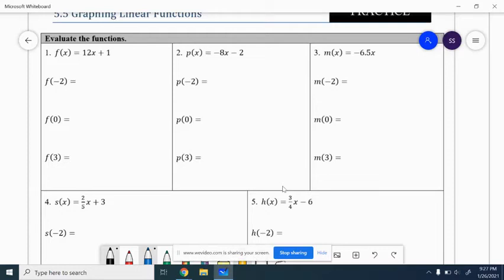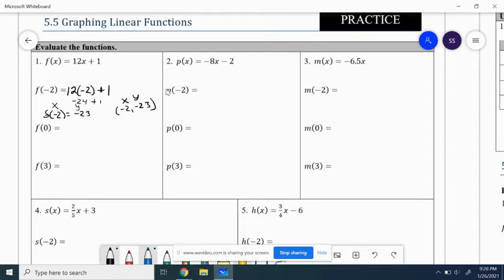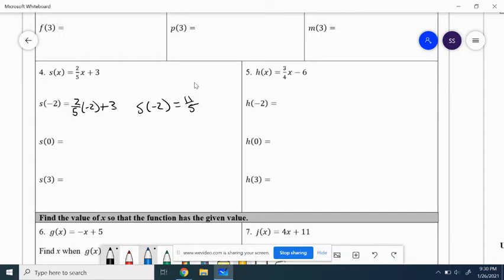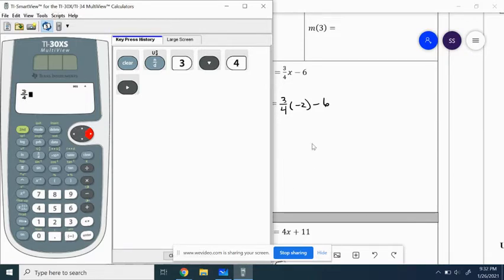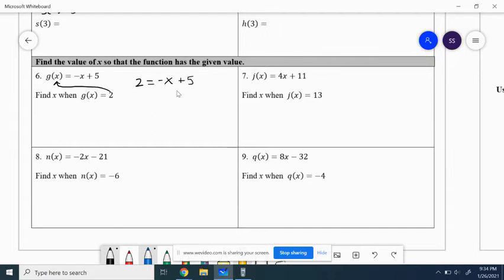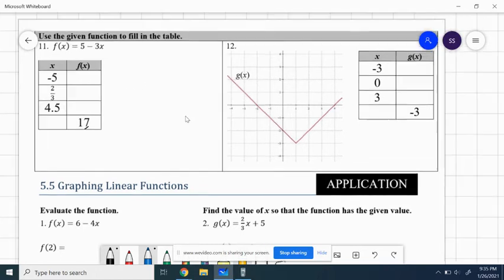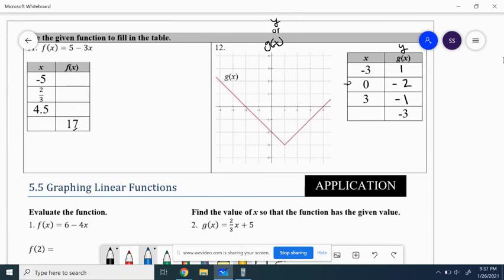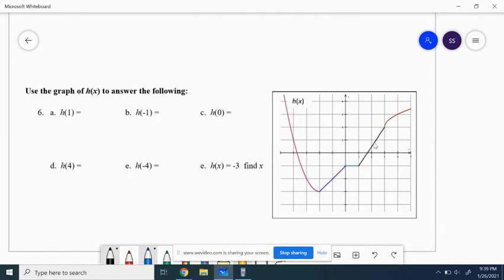A1 5.5 Help with Practice Problems